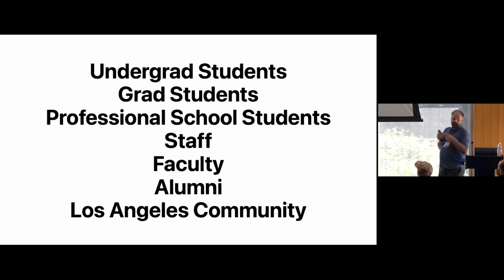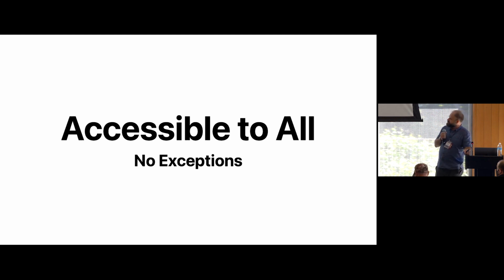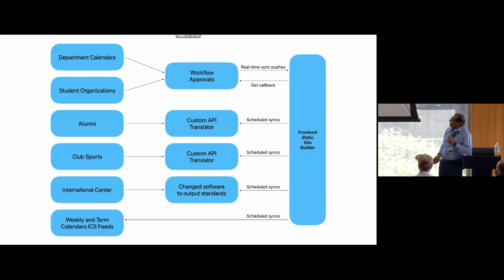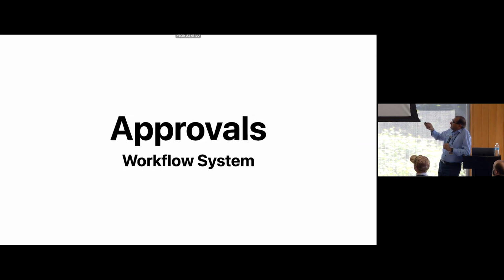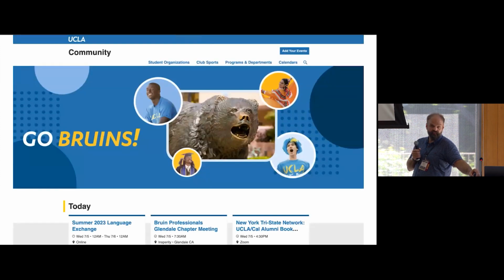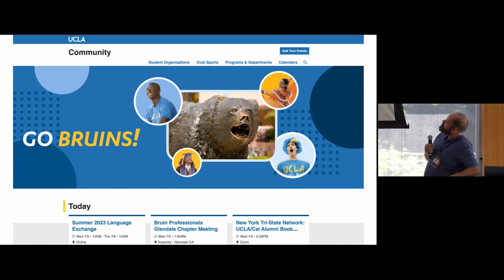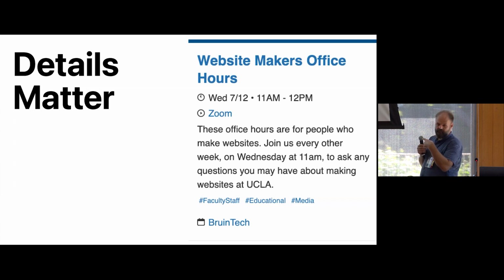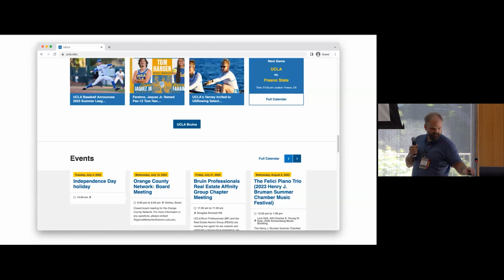UC Tech 2023 - The story of a website bringing together the Campus Name Community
Community Building
All universities face challenges in connecting individuals across our diverse campus communities with the groups, events, and resources, which together form campus life. In this session, you'll learn how UCLA Student Affairs rapidly developed, designed, and deployed the UCLA Community website at the beginning of the pandemic to help the entire campus community discover and maintain connections. We'll discuss the numerous design decisions we made to balance centralization, independence, flexibility, and accessibility.
Topics to be covered:
How the discovery of clubs, events, and organizations was done prior to this website
The challenge of scale and how making a system for thousands of departments, programs, and student organizations exposes fundamentally incompatible wants
Making sure you are collaborating with a sufficiently diverse group of partners to make good decisions

Matthew Geddert, Manager, Design and User Experience, UC Los Angeles
Praveen Dugar, Associate Director, UC Los Angeles